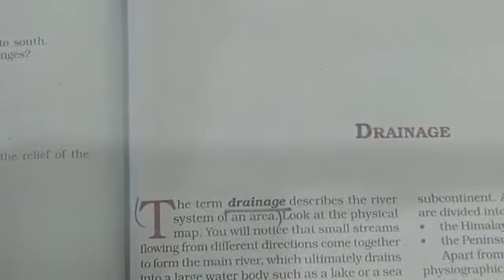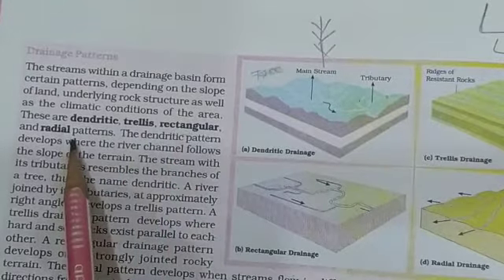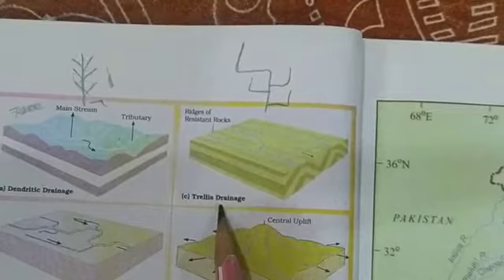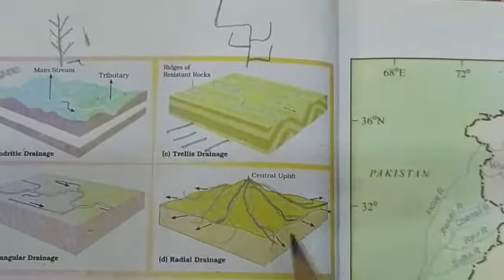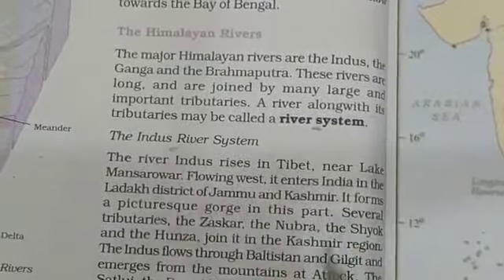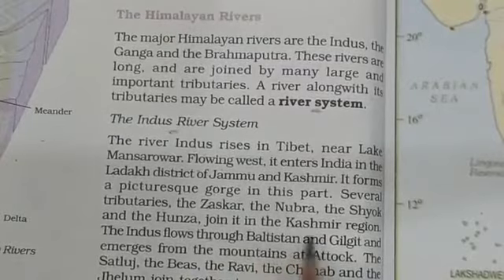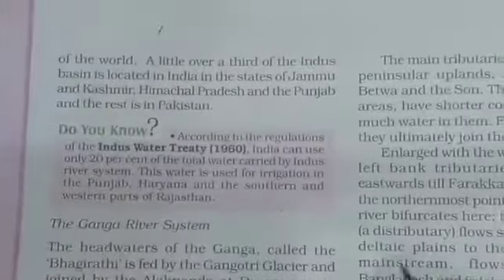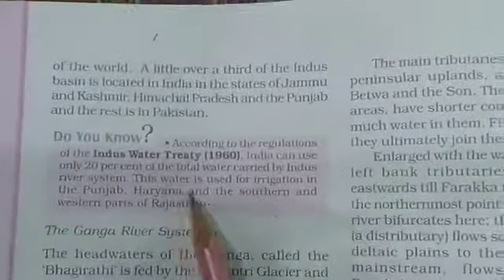9th Class Social Science Geo 3rd Chapter Part 2 Made by Mona Madam